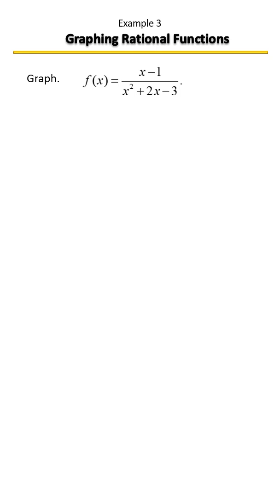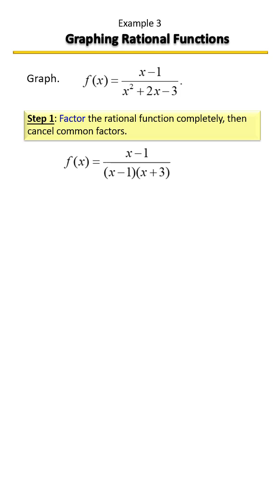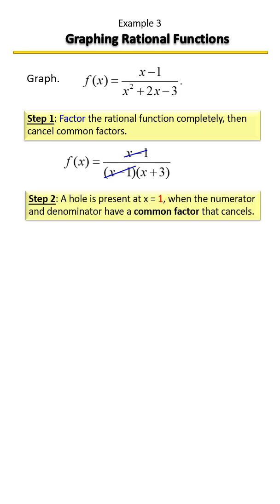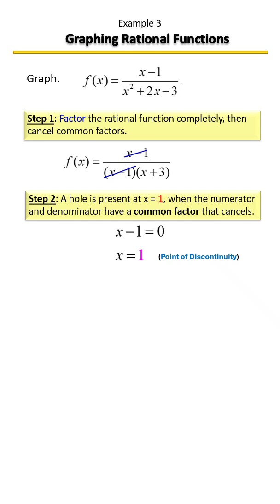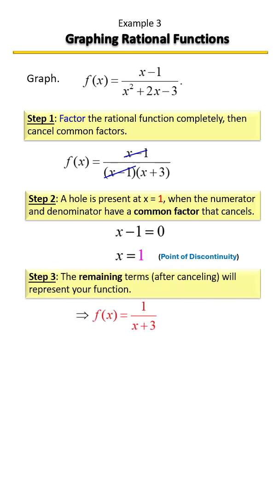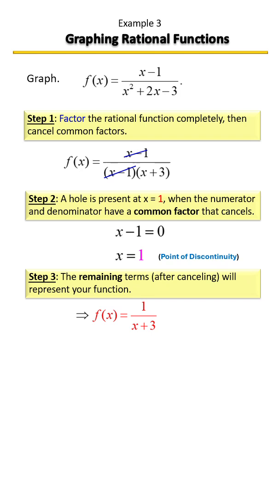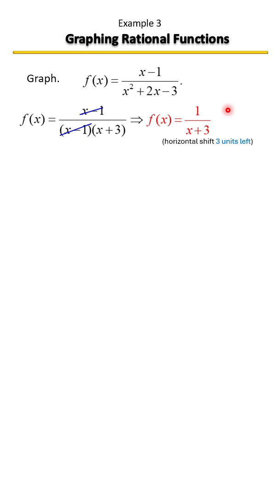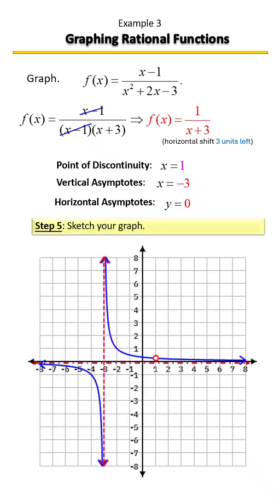Graphing Rational Functions Step-by-Step | Asymptotes, Intercepts & Holes Explained! 📊✏️ Example 3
Ready to master Graphing Rational Functions?
In this lesson, Dr. Terri J. Speights from Math Exam Prep: Study on the Go! shows you exactly how to graph a rational function using:
🔹 Vertical and Horizontal Asymptotes
🔹 X- and Y-Intercepts
🔹 Ordered Pair Solutions (plug in a few x-values!)
🔹 Points of Discontinuity (also called “holes” in the graph)
You’ll learn:
✅ How to find and graph asymptotes
✅ How to determine when a hole appears
✅ How to label key features to sketch the curve
✅ How algebraic info connects to graph behavior
✅ Tips for making your sketch accurate and exam-ready!
This is a must-watch if you’re tackling rational functions on your test, homework, or review worksheet!